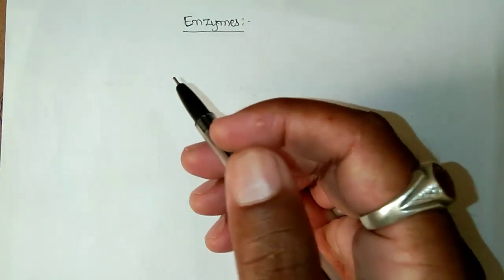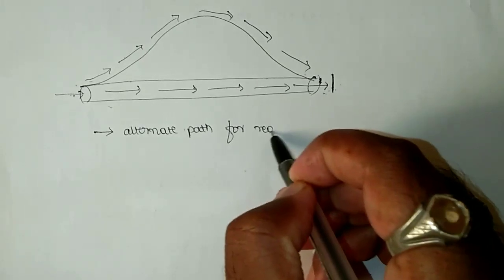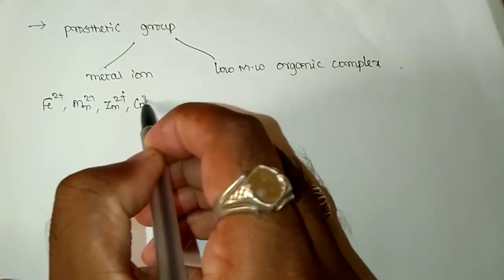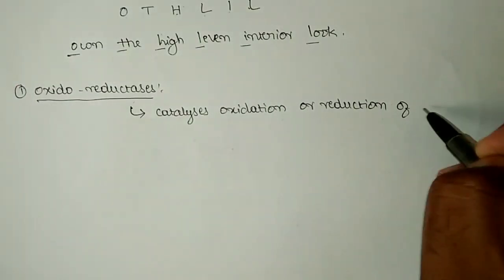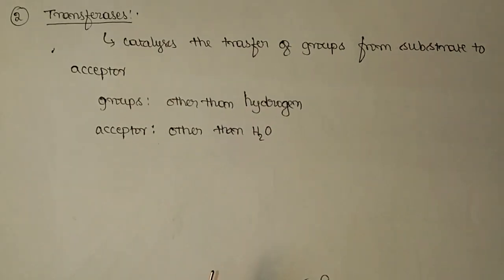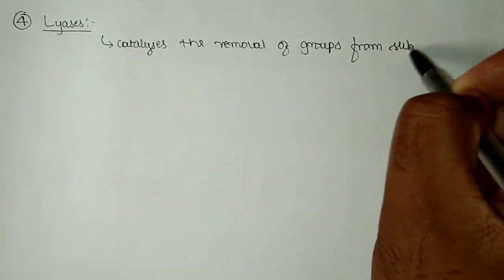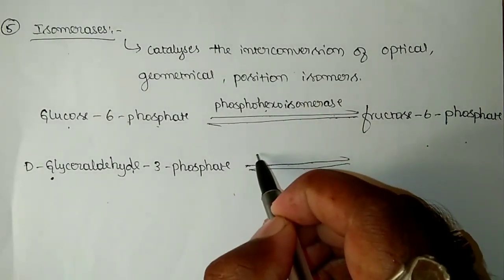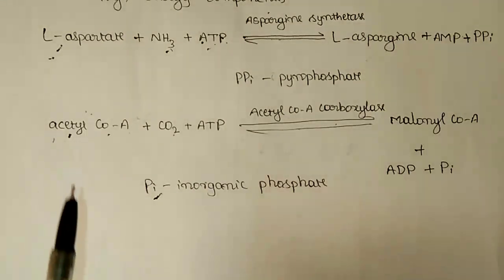Enzymes: Characteristics and classification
In this video you can learn about the meaning of enzymes, characteristics of enzymes and their classification